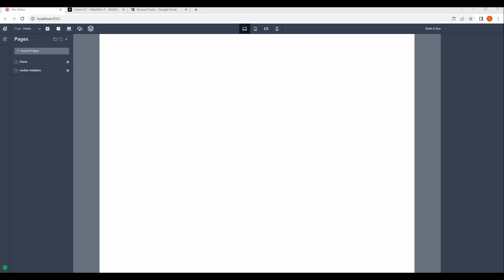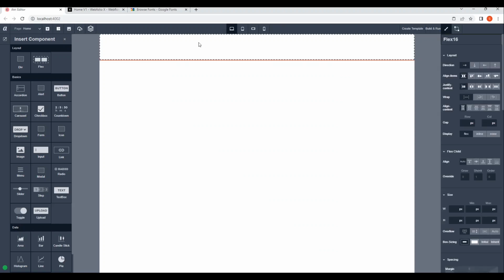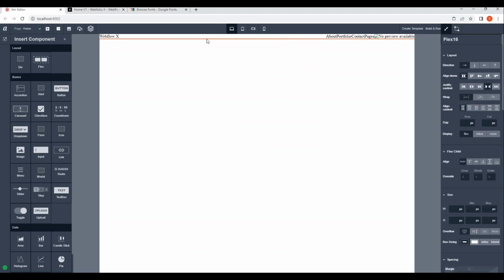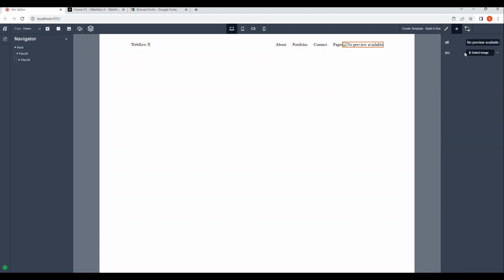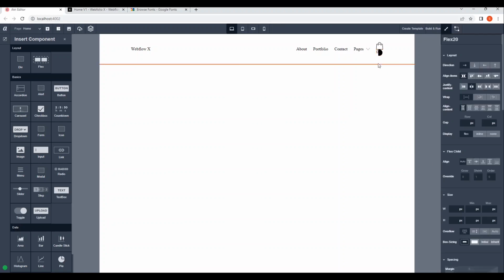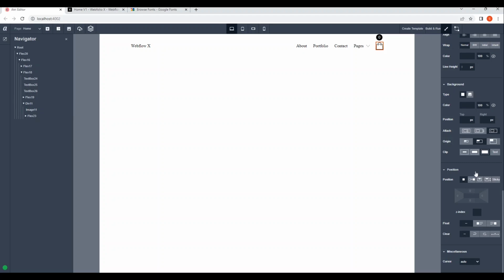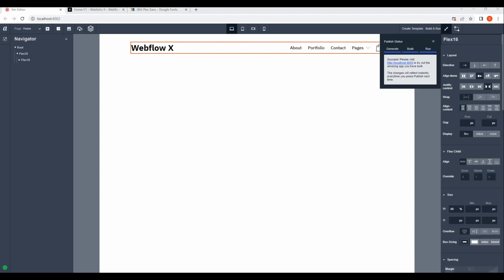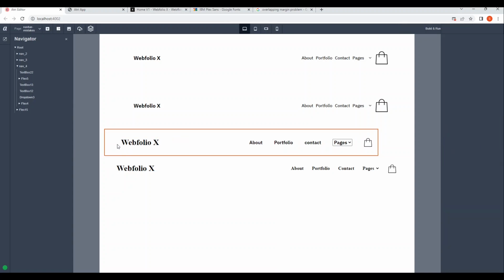Correct CSS to create a navigation bar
In this video, we start building a beautiful portfolio website. This video is a part of series where we will build this portfolio website step by step. We will look at how to easily make it responsive and add animations/transitions to the website.

Key moments:
0:00 Intro
0:30 Study the design
3:20 Introduction of Atri editor
3:45 Create navigation bar
19:00 Use `position` property in CSS
23:40 Add fonts
25:35 Apply Typography
26:10 Publish the website
26:40 View the published website
27:00 Review common mistakes

If you have any questions, you can refer our Docs or ask us in our Slack community or in our GitHub Discussions.